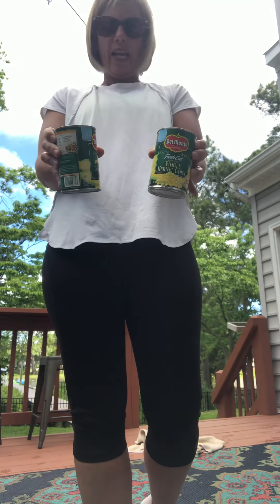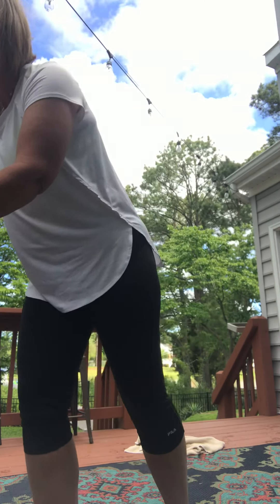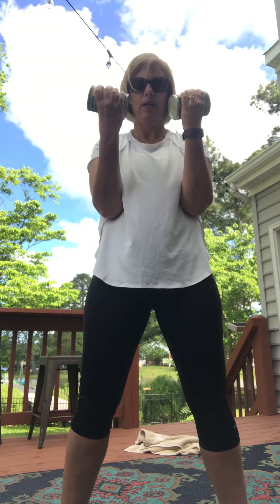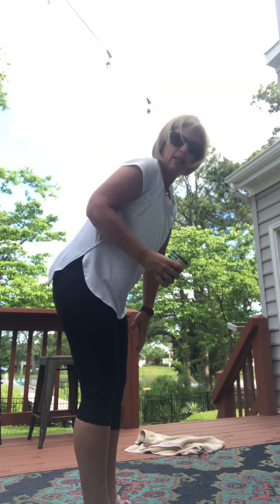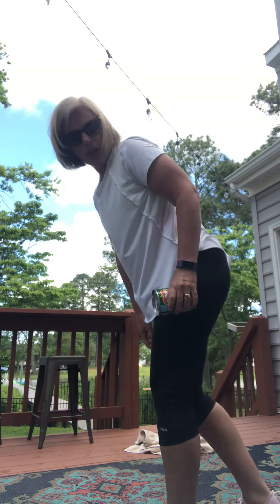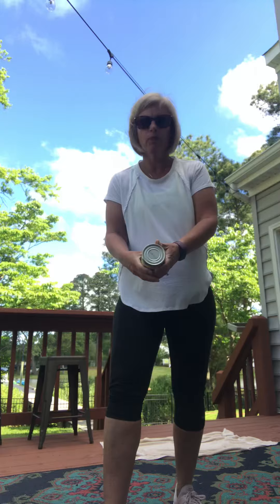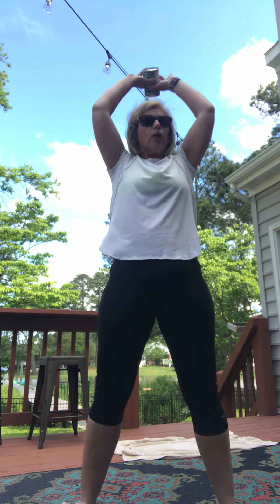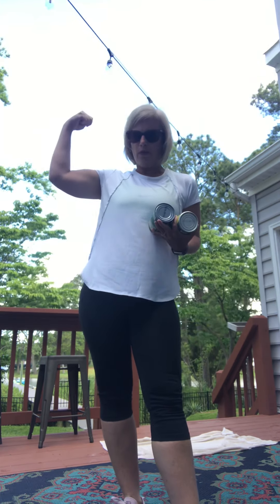Muscle Madness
Get some canned food and do some weight lifting!